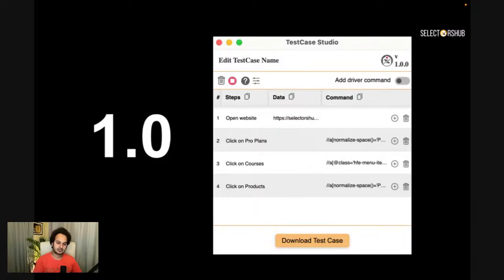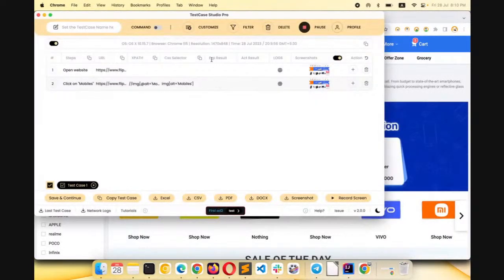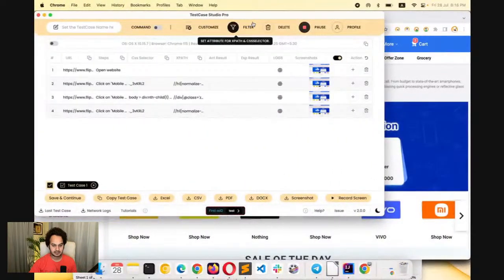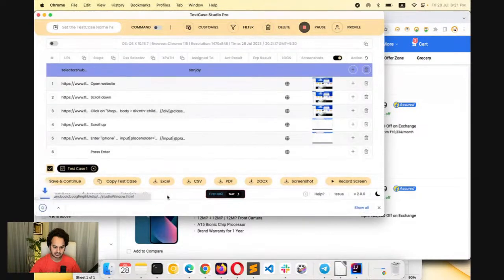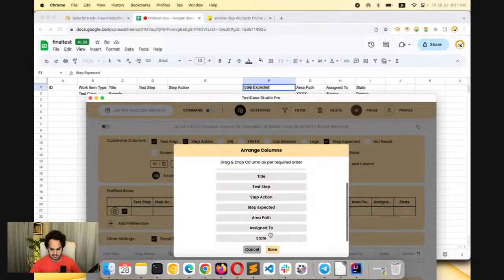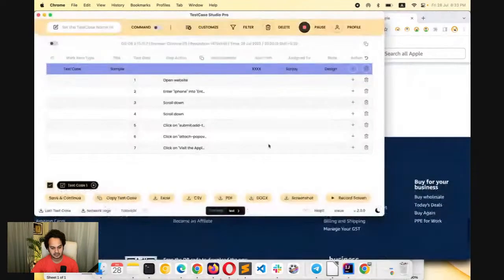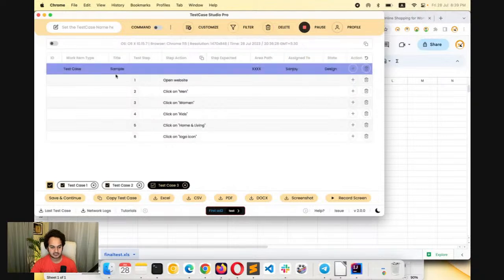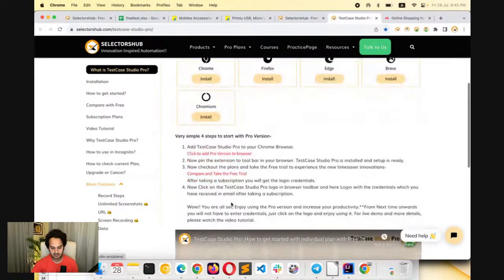TestCase Studio 2.0 Launch Event | Expect the Unexpected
📢 TestCase Studio 2.0 is live now in Pro version on Chrome and Firefox!!
Checkout these huge timesaver innovations and boost your QA team productivity!!
New Features in TestCaseStudio 2.0
1. Record Multiple Test Cases
2. Get the recorded test cases as per your template
3. Actual Result Column
4. Edit Column Name
5. Hide # column
6. Option not to download system info
7. Rearrange the order of columns
8. Feature to add new columns
9. Feature to add step before and after
10. Feature to duplicate step
11. Set pre-filled row and add wherever required

Please find the steps here to get started with TestCaseStudio